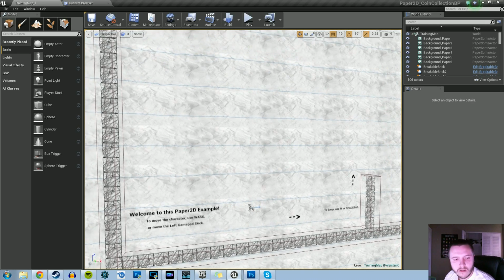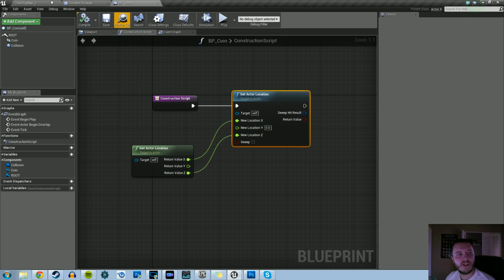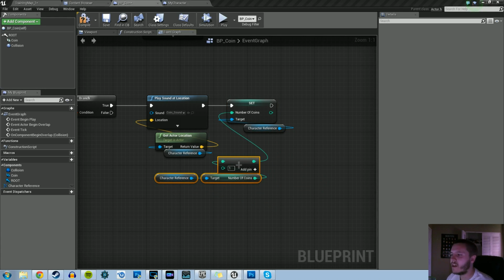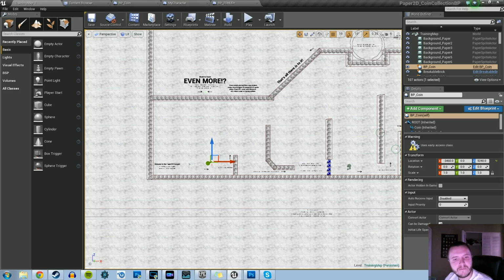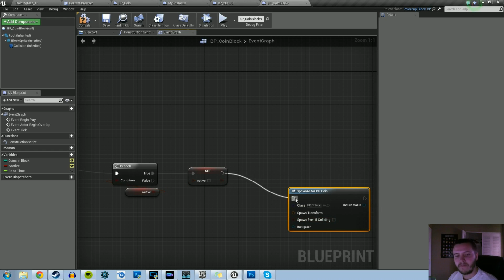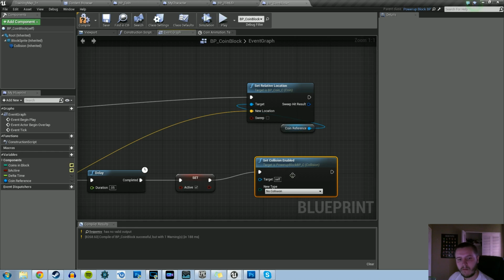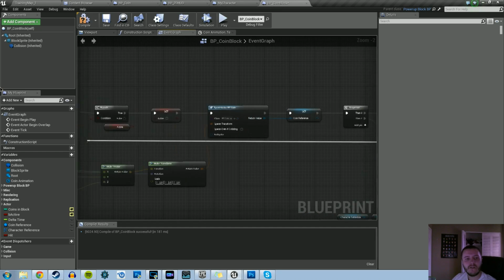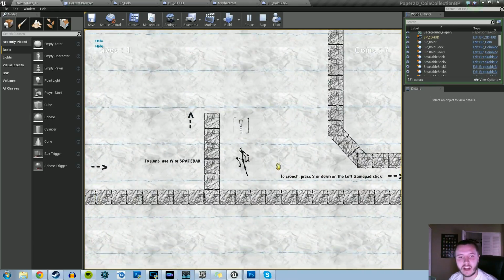UE4 Coin Collection System | A Blueprint Tutorial by Devin Sherry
In this tutorial, I show you how to make the Coin Collection System using Blueprints within the Paper 2D Stick Figure Project in Unreal Engine 4!